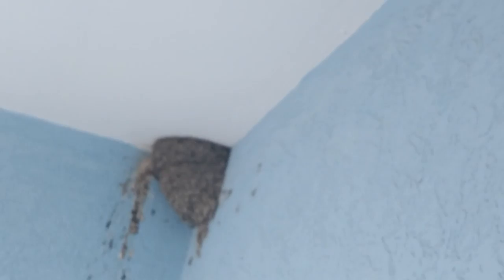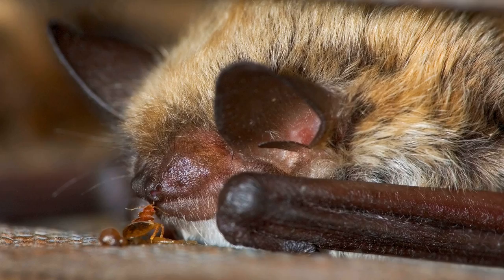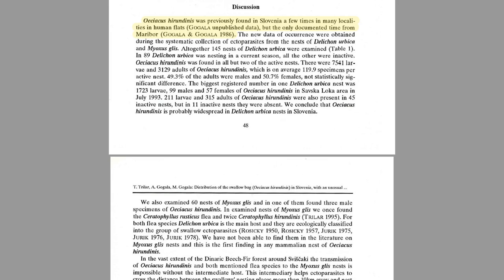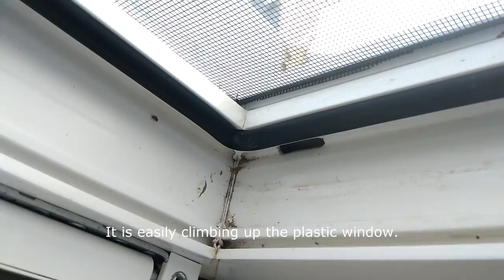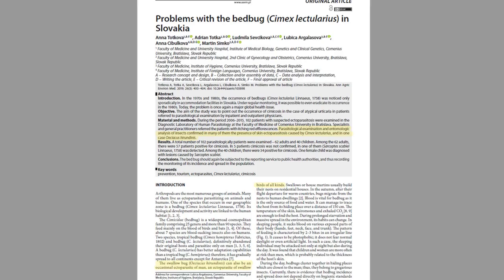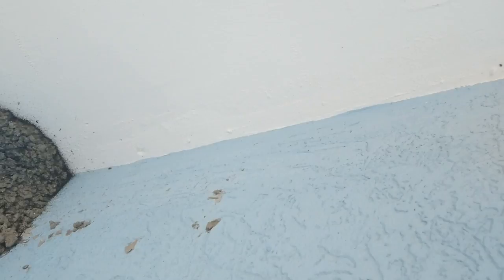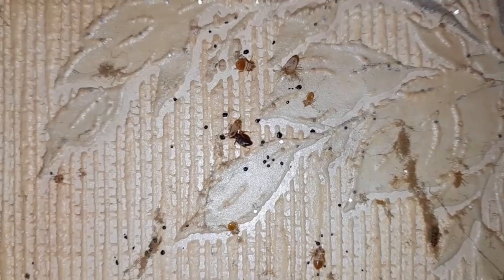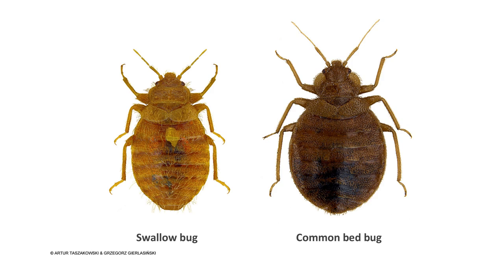Swallow bugs in house: bed bugs, that come from martins nests and do not breed in flats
Bed bugs may come into your apartment through windows from swallows' nests - if they are swallow bugs.

To identify invertebrates in your home feel free to send a letter with photos and videos to – I will try to help you in identifying your arthropods.

0:00 Bed bug on the windowsill.
0:19 Bug, that is very similar to a common bed bug, but not that one.
1:25 Why did I suspect, that these are not a common bed bugs, but a swallow bugs (Oeciacus hirundinis)?
1:39 Swallow bugs on the wall of the house near the swallow's nest.
2:13 Nest with a peeping martin chick and the swallow bugs next to it on the wall.
2:47 What is the swallow bugs (Oeciacus hirundinis) and how do they relate to common bed bugs – Cimex lecturarius and Cimex hemipterus?
3:29 The main biological difference between swallow bug and common bed bugs.
3:47 How many bedbugs species are known? Who are they parasitizing on? Why swallow bugs prefer to parasitize on passerine birds - common house martins, barn swallows, sand martins, sparrows, and others?
4:35 How do the swallow bugs infest martin's nests?
5:20 Why do the swallow bugs leave nest on this house?
5:36 Temperature conditions, under which insects actively migrate into the flats.
6:24 The best season for swallow bugs to start infesting apartments.
6:55 How do swallow bugs survive the winter?
7:41 Do they enter apartments purposefully?
8:00 Can these bugs crawl through drainage holes in the windows?
8:36 Scientific evidences of swallow bugs infestation of houses and flats.
9:16 Swallow bugs on the wall of the house near the martins nest.
11:10 The ways for migration of swallow bugs into an apartment.
13:13 Whether swallow bugs will bite a human? Photo of bite mark, left by Oeciacus hirundinis. Do these bites itch or hurt?
14:16 Will the swallow bugs breed inside the house, where they do not have birds as a hosts and bite only humans?
14:46 Swallow bug does not bite author of the video despite the fact that it sits on the hand.
15:42 Why the bedbugs are not hiding in the drainage holes?
16:09 Principle of shelter choice in animals.
16:46 5 conclusions we can draw from this story?
18:19 Can invasion of swallow bugs happens in the apartment?
18:43 Whether swallow bugs can live in the nests of cage birds?
19:49 Swallow bug on the window frame.
20:44 Will the swallow bugs die from household insecticides, using for bed bugs treatment?
21:12 Reaction of swallow bug to insecticide, that usually used for treatment of bed bug.
23:56 What to do if you get such single bed bug anywhere near your windows, or balcony?
24:18 How to prevent swallow bug infestation in home?
25:19 Characteristic difference between swallow bug and common bed bug.
25:33 Distinction in appearance between these species.
25:49 The most reliable way to identify exactly the swallow bugs in house.
26:06 What to do if you find such bed bugs at home?
26:44 How to identify synanthropic insect in your flat?